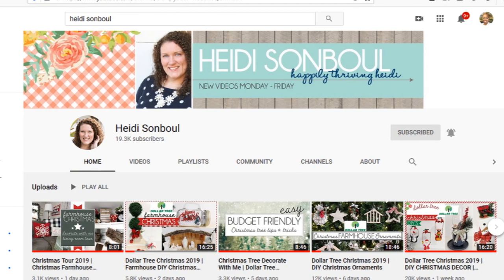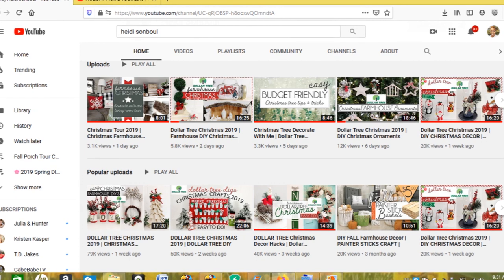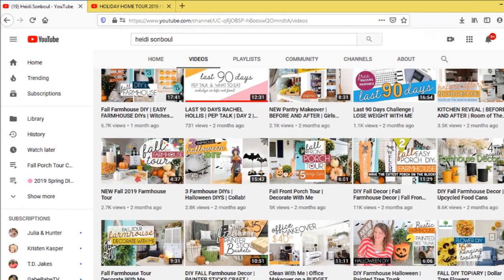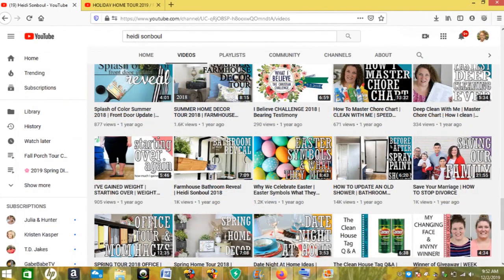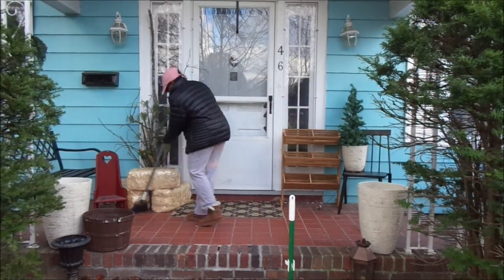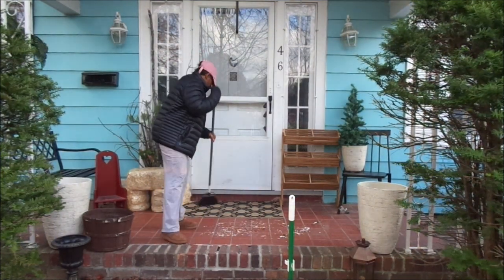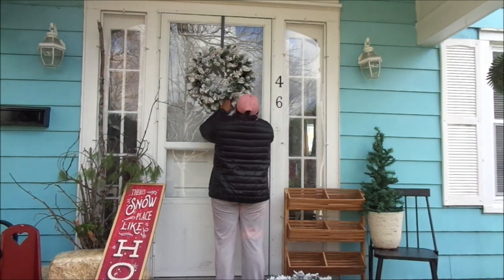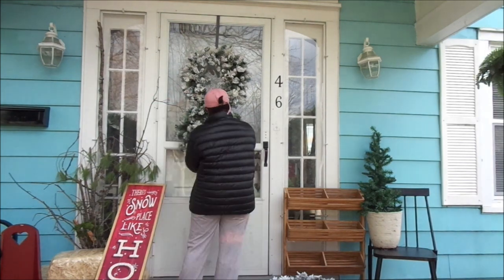VLOGMAS 2| Christmas Winter Front Porch Decorate With Me | Hosted By Heidi Sonboul